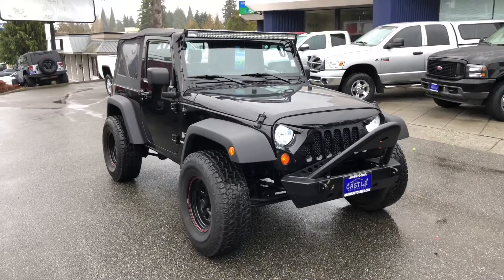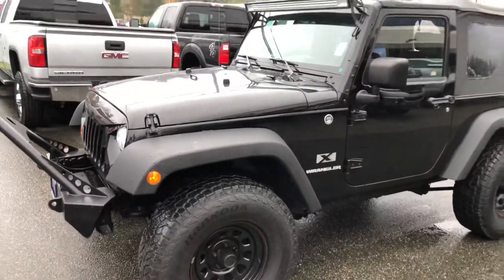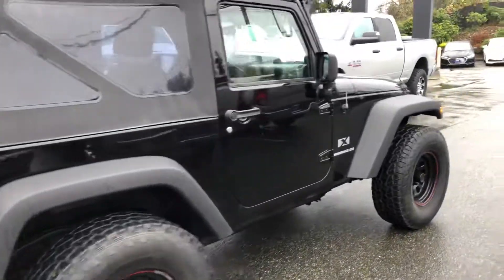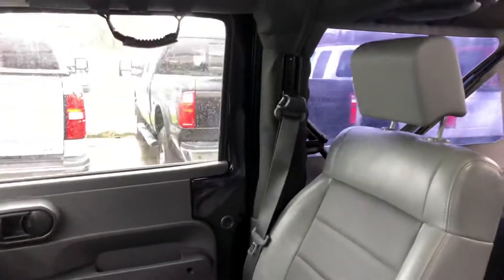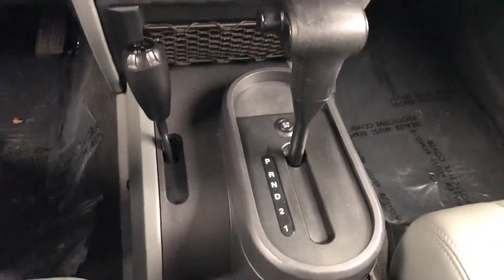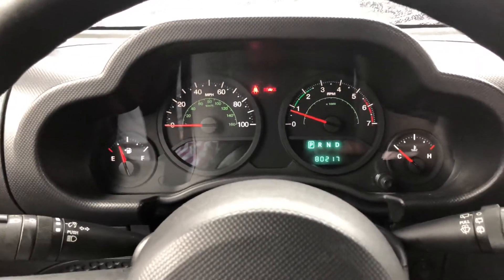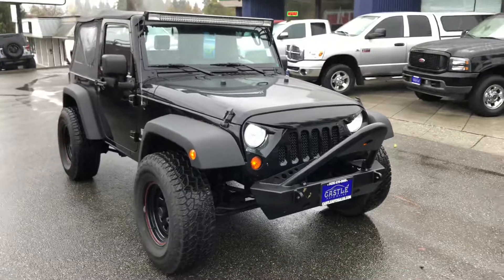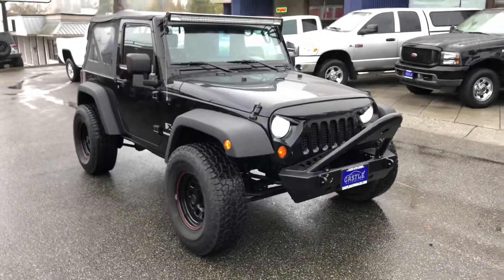2009 Jeep Wrangler X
For sale 2009 Jeep Wrangler X with 80,000 miles. This Jeep runs and drives excellent! Castle Auto Sales in Lynnwood WA.